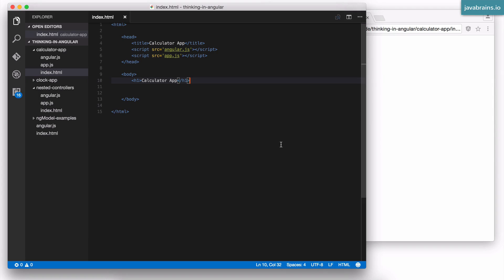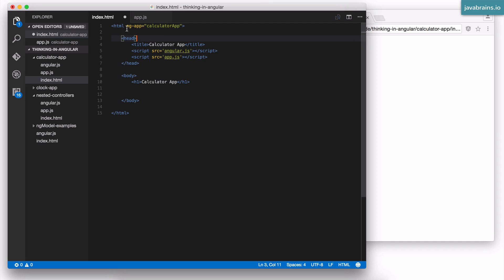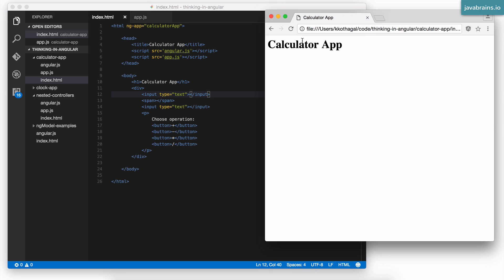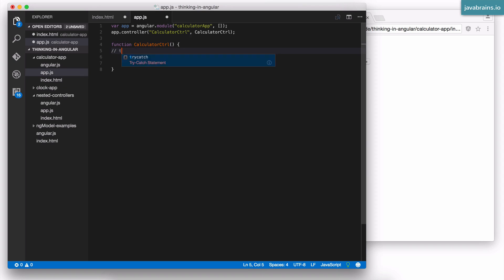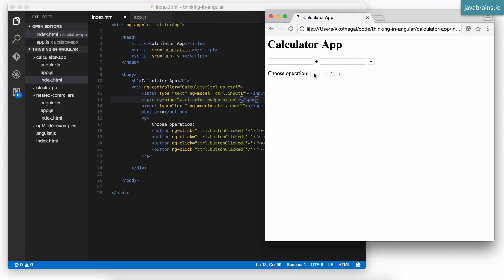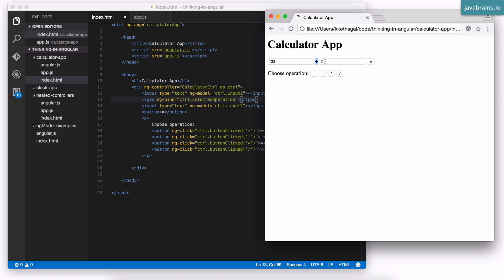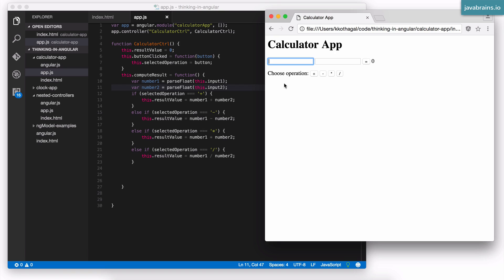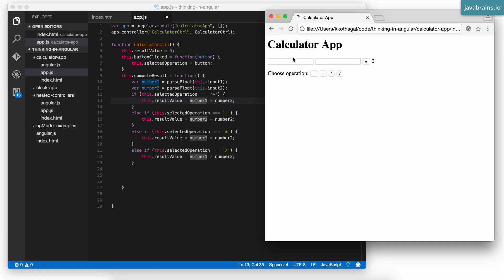Thinking in Angular1 28 - Watch Me Code The Calculator App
Watch me code the calculator app from scratch. I'll walk through the process step by step.